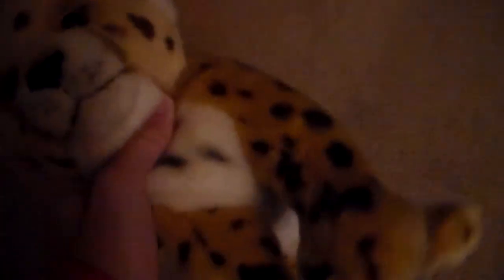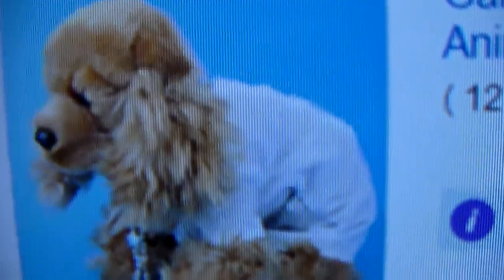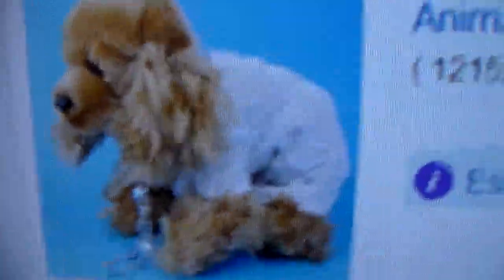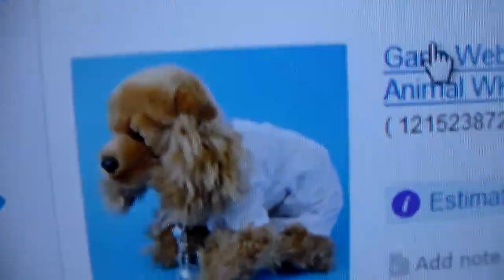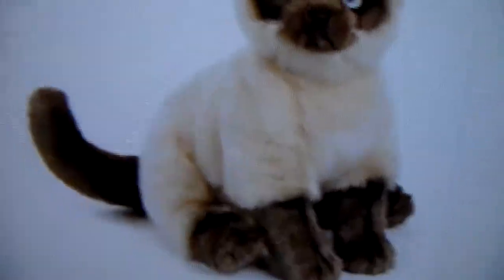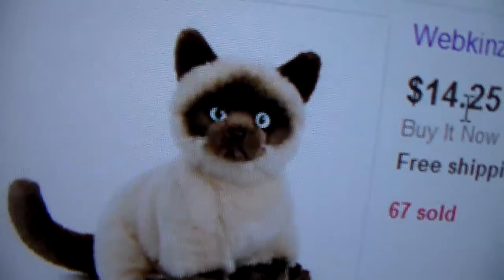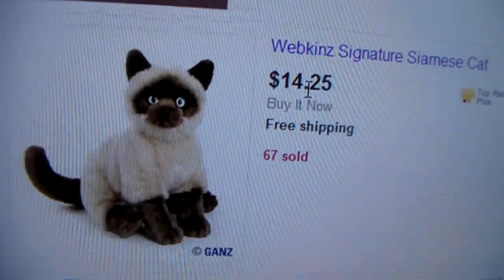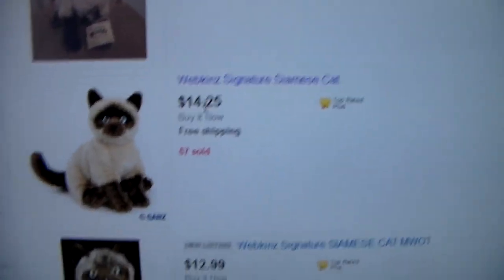New Webkinz!!!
Hi there!!! These are some webkinz we got for Christmas and some that are for my sister's birthday, I would've done a signature collection, but I left all my signatures at my friends house :(. I'll do it soon though! Merry late Christmas!